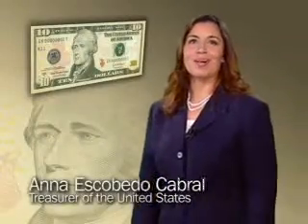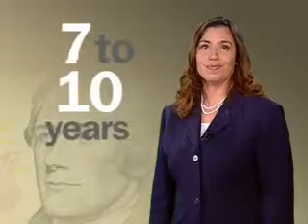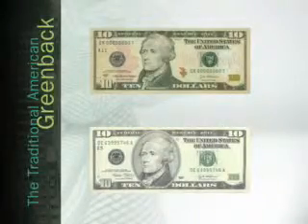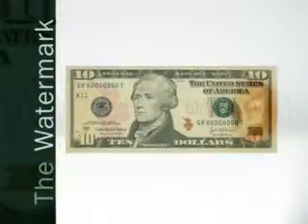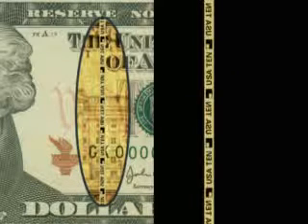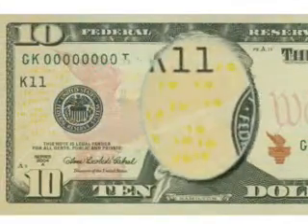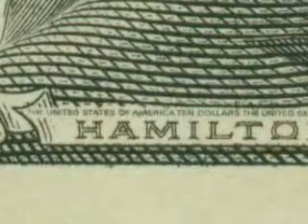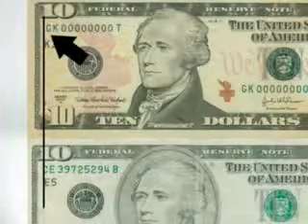USD 10 Note Training Video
US$ 10 note